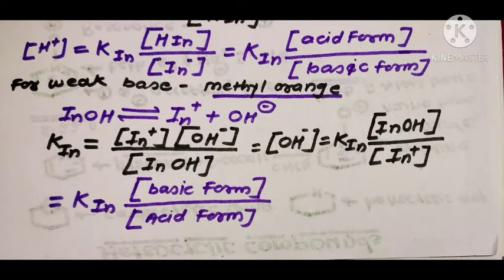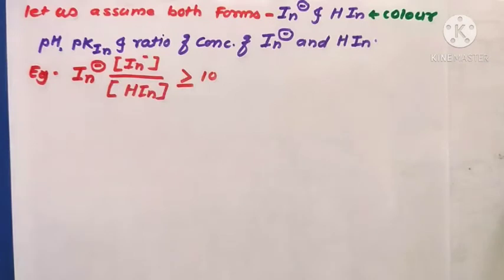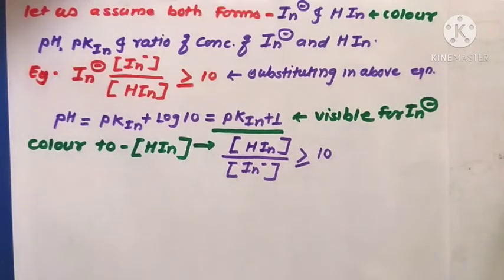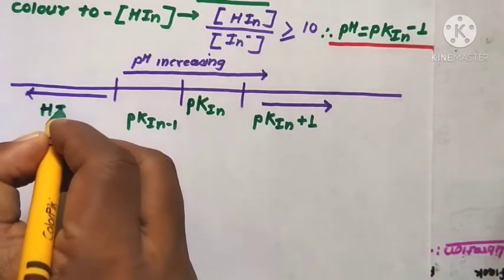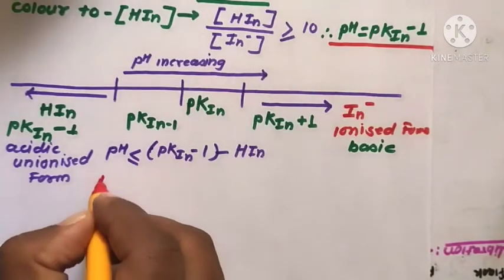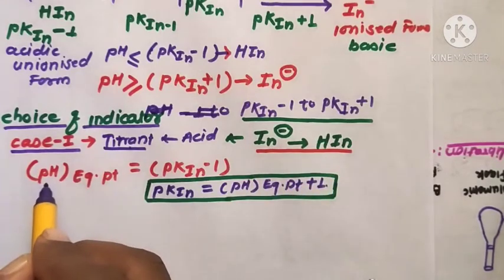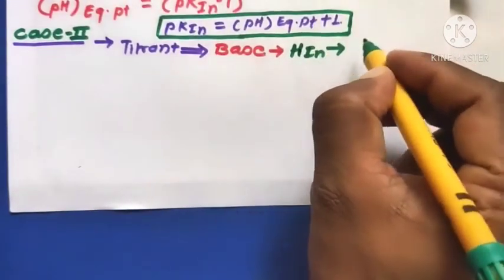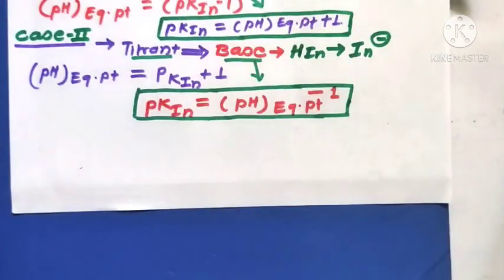Theory of indicator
selection of indicator